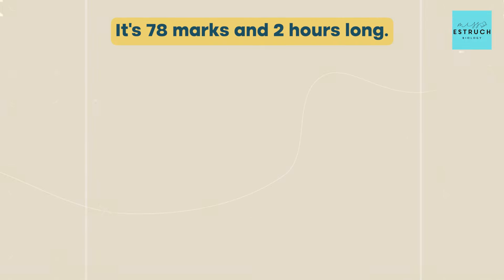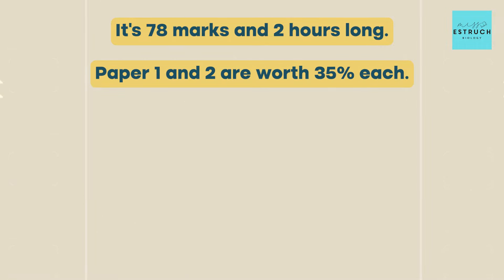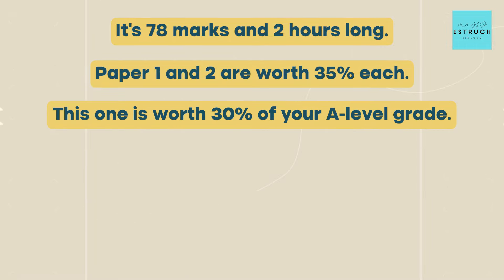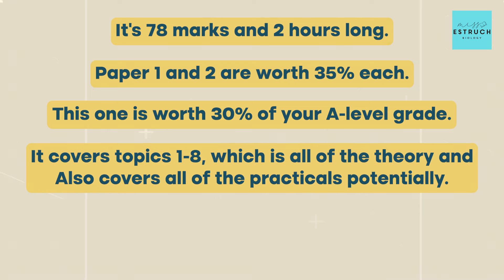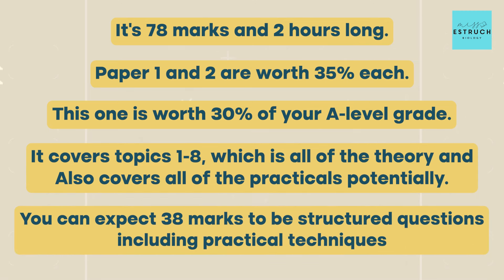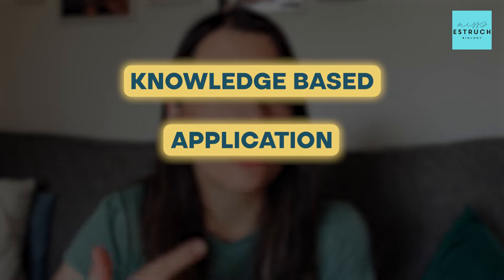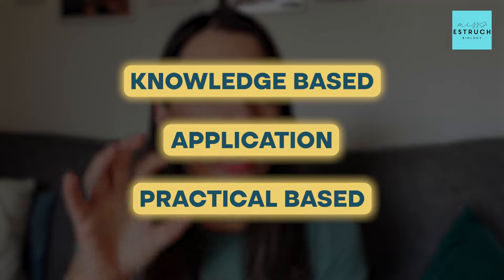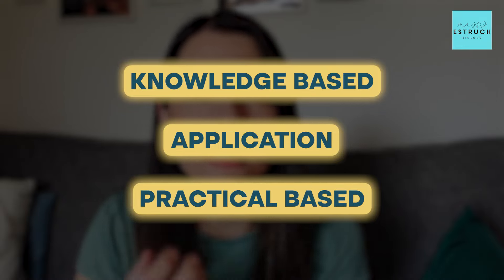FINAL ADVICE for Paper 3 Essay. Strategy to gain more marks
Sign up for the Essay Webinar 6pm 18th June

Best of luck for the FINAL Biology exam all!

Follow on Instagram and TikTok for my topic summary lists and suggested topics to focus on!

If you really need an A/A* to get into university, then boosting your essay score is key.  Join my Biology Essay Bootcamp to boost your mark in these final days!